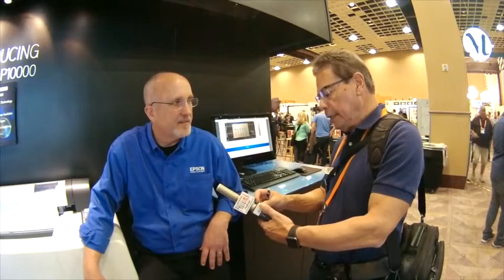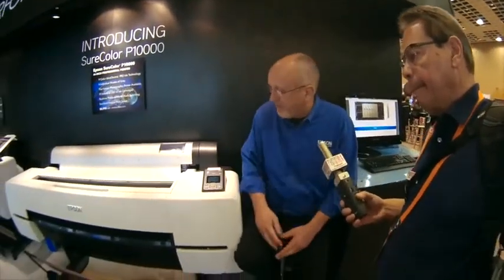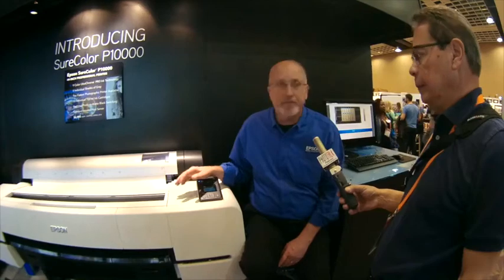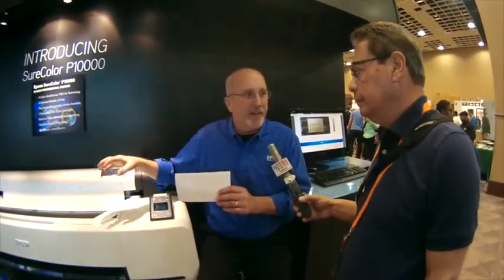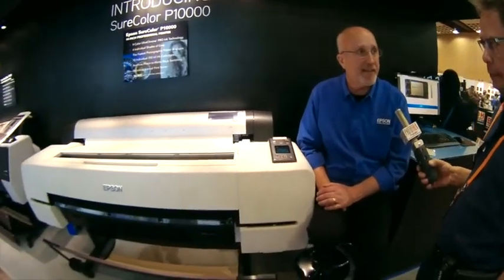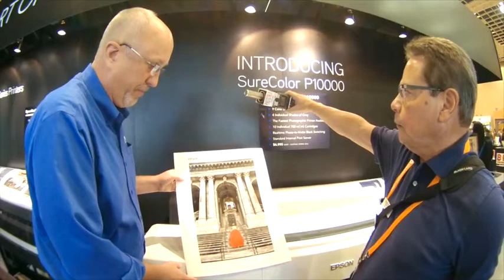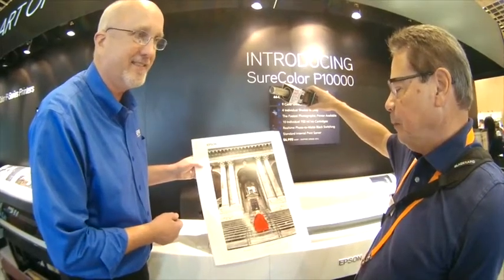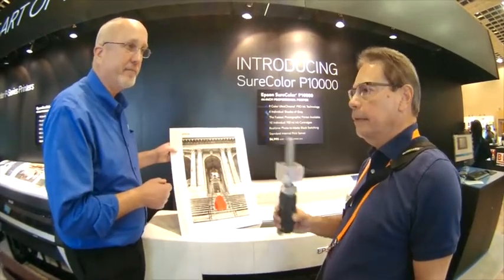Larry Kaufman Epson, WPPI 2016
Larry Kaufman from Epson talks about the new commercial large format printer the "Surecolor P10000". See a hands on overview and print from this new printer.